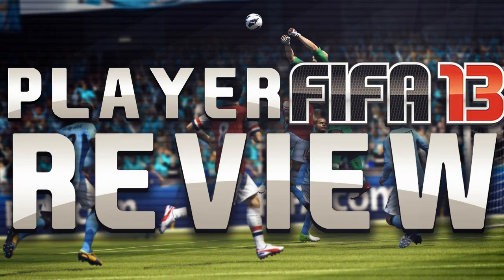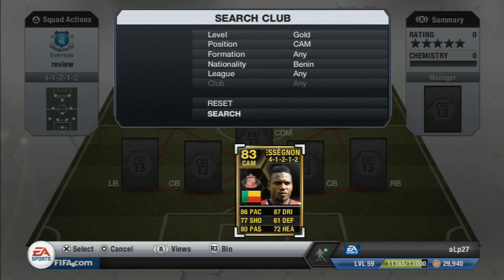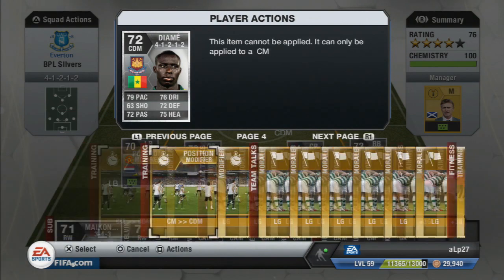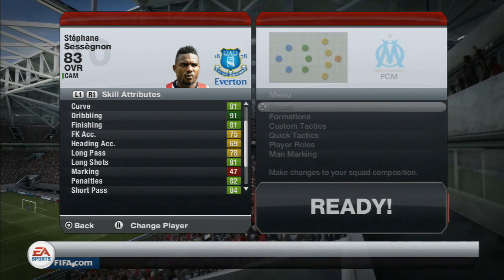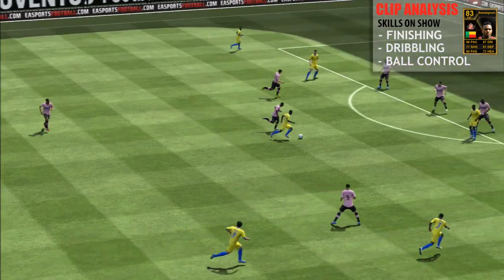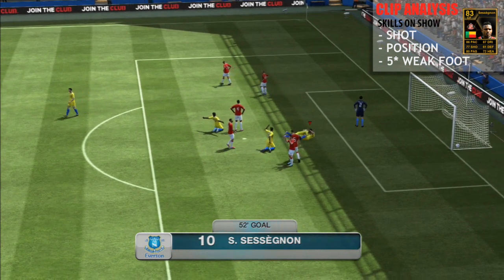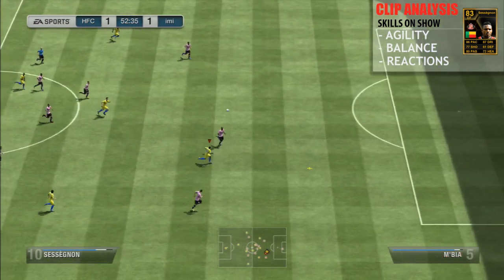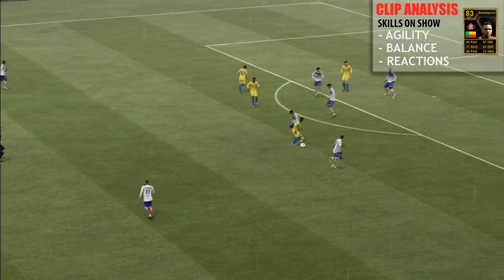FIFA 13 - IF SESSEGNON Review - A Class Act!!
Hey Guys,

Today I'm bringing you a player review of IF SESSEGNON!!  It includes Stats, gameplay, goals and more!!

Can we aim for 300 likes, thanks!!

Thanks for all the support, comments, likes and subs.

aLp

UFO! - It's A Trap